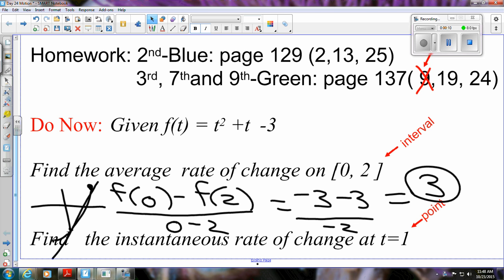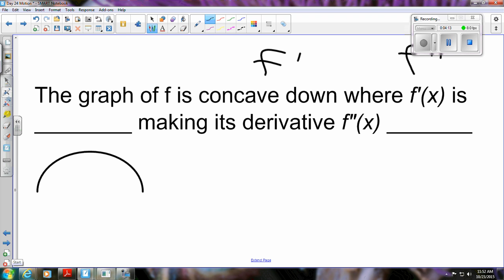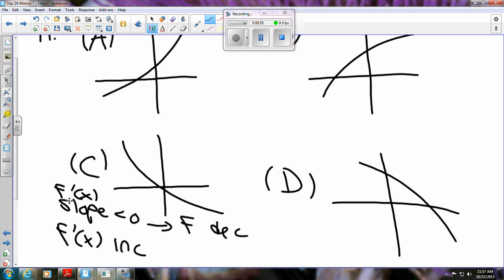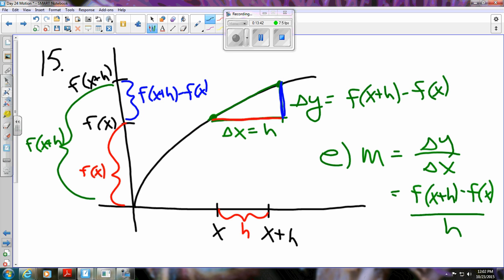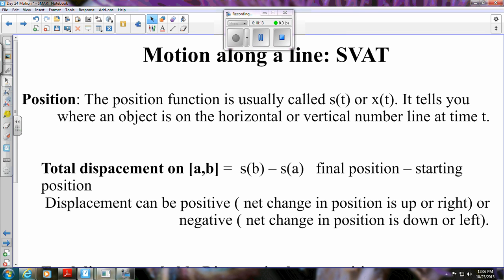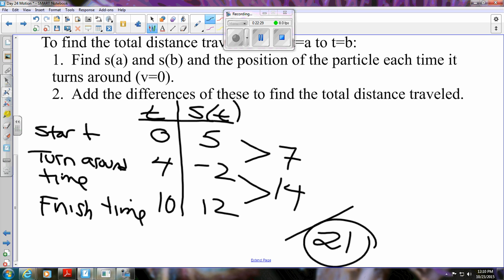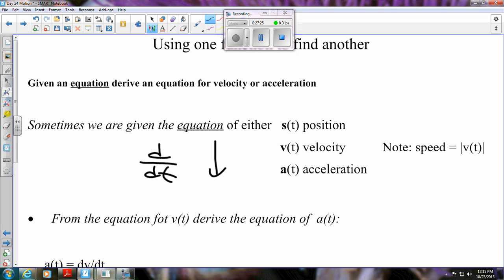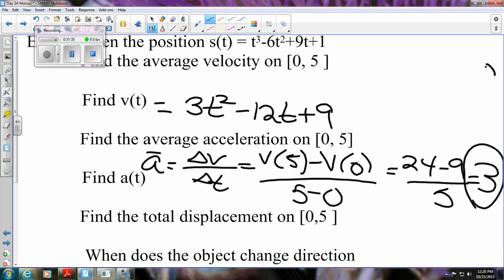Day 24 Motion Intro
Intro to Motion. v(t)=ds/dt and a(t) =dv/dt.
We didn't quite finish example A. To find the total distance traveled on [0,5] , find the position at t=0, at turn around times, t=1 and t=3 as well as at t=5. Add |s(0)-s(1)| +|s(1)-s(3)| + |s(3)-s(5)|.
This lesson was a little more goofy than usual:/